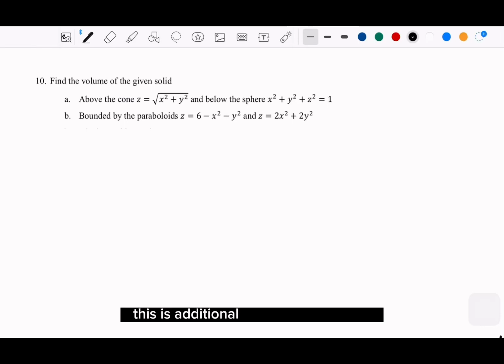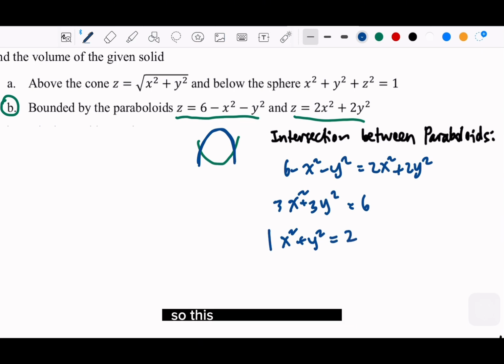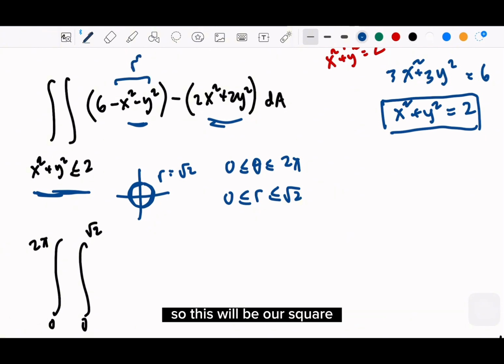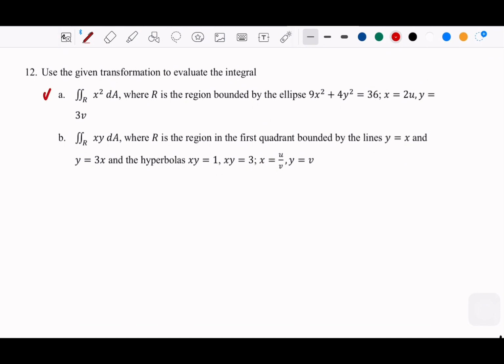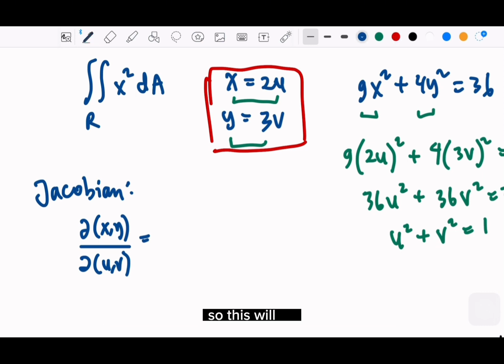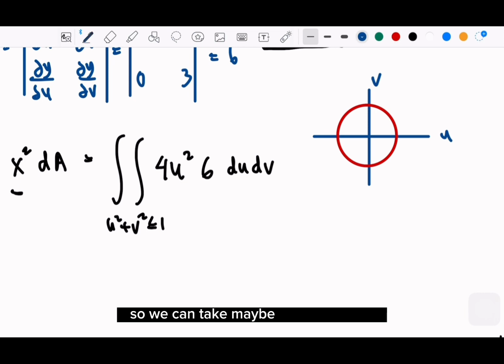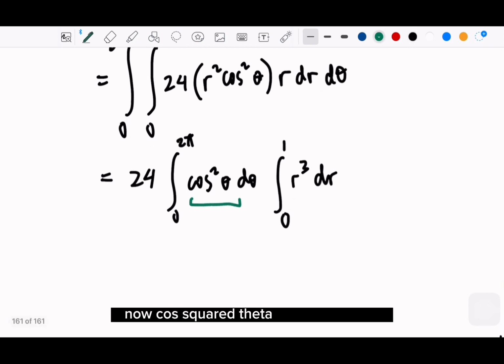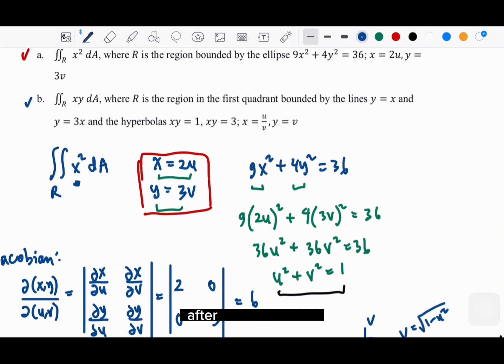Additional video on Calculus 2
This is additional video for calculus 2 (especially chapter 15)